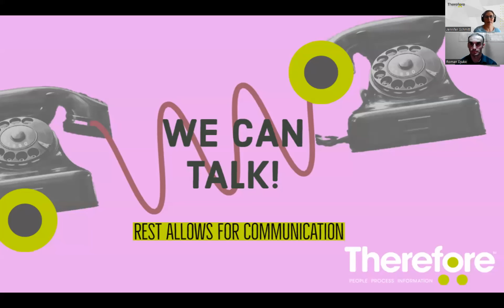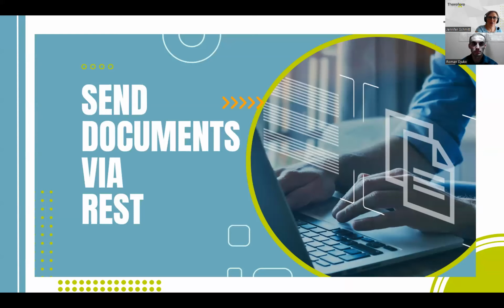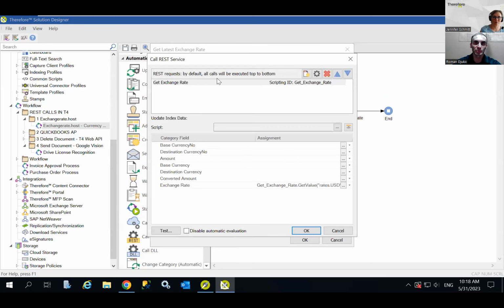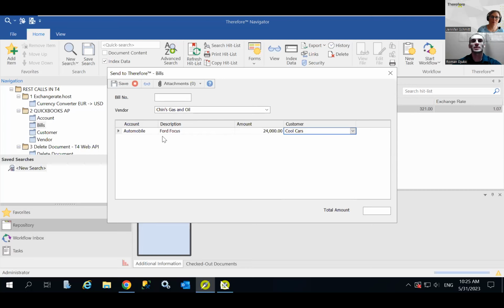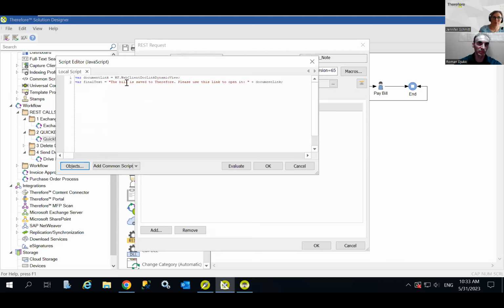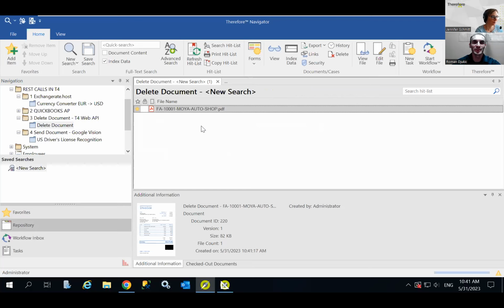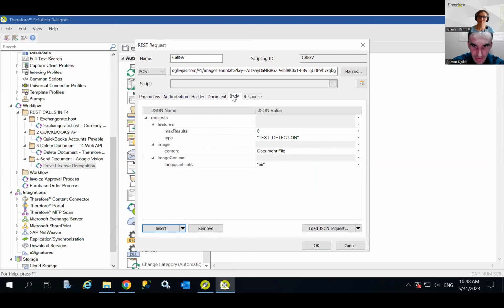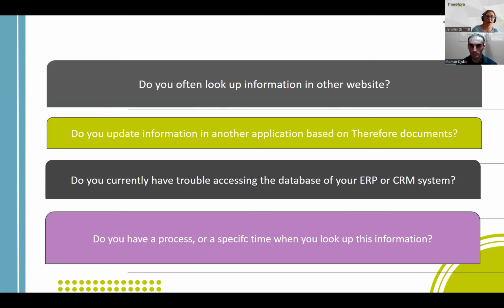REST Calls in Therefore™ 2023 (Europe)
Join Jennifer Schmitt and Roman Djukic in a webinar to learn more about REST Calls in Therefore™ 2023.

Learn:
 • What are REST Calls
 • Why are REST calls Useful
 • Live demo of REST calls
 • Discovery Questions for REST Calls